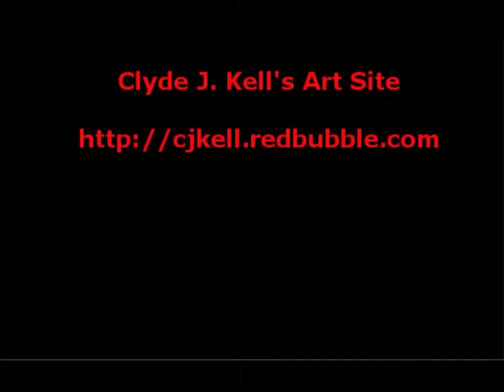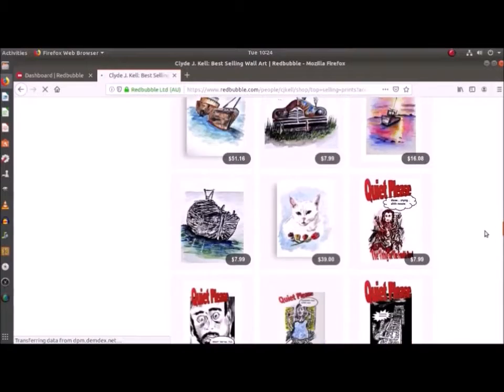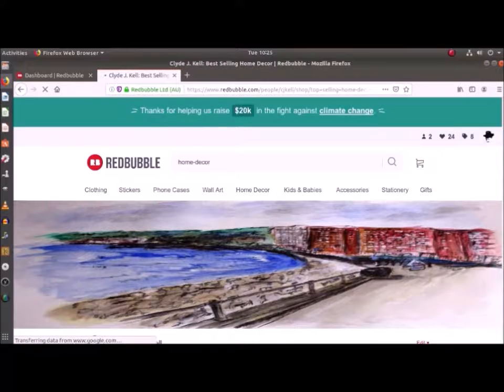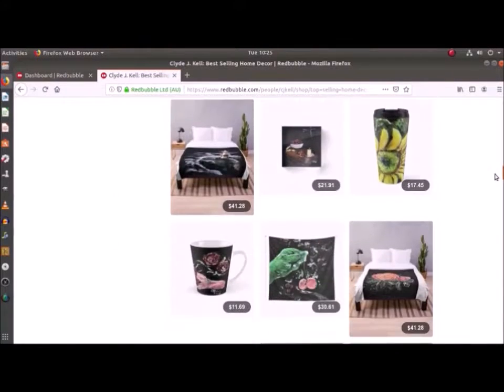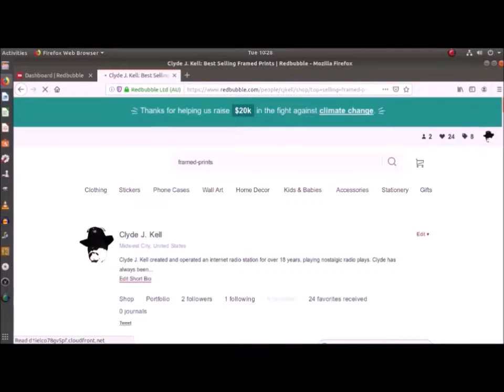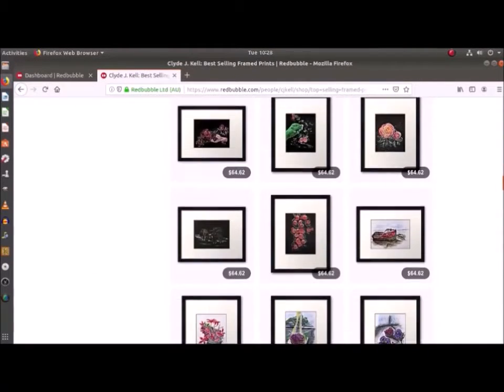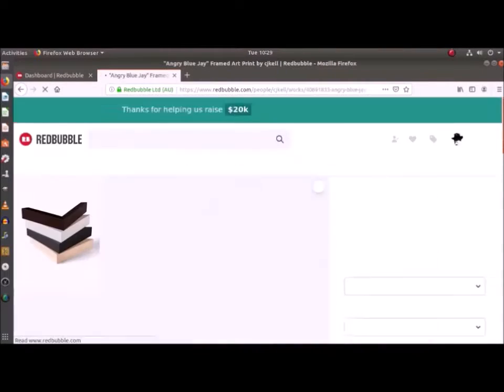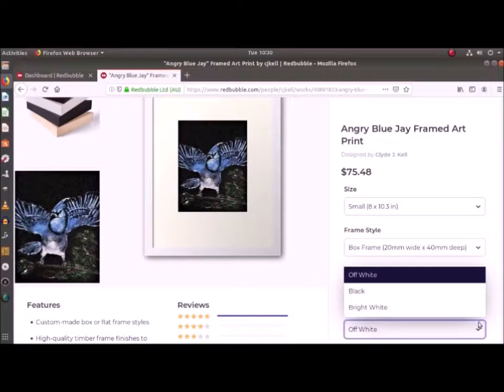Clyde's Art Story Episode 24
Presenting Clyde's art site for your holiday gift giving ideas. Plus, the other art sites for shopping comparison.